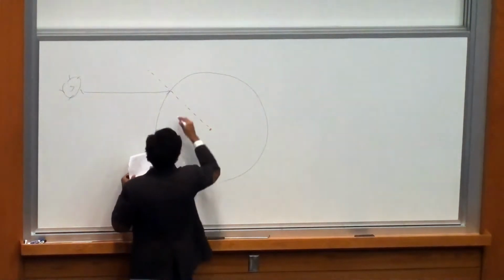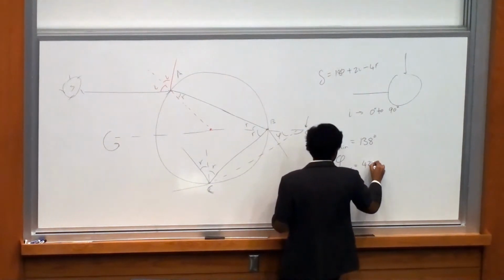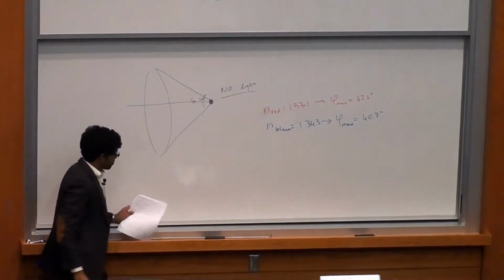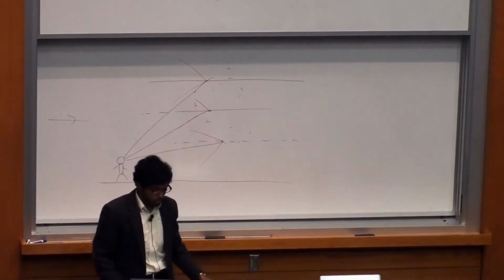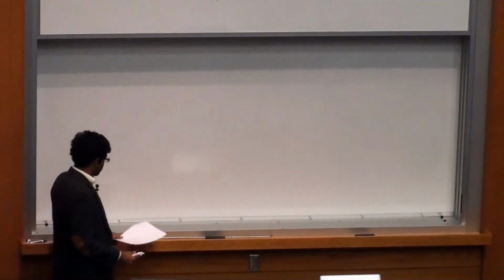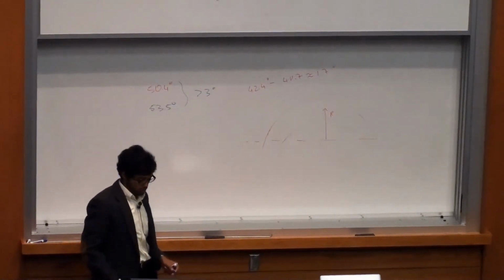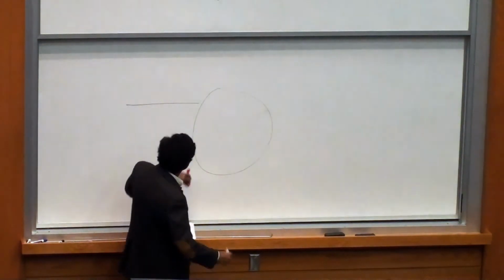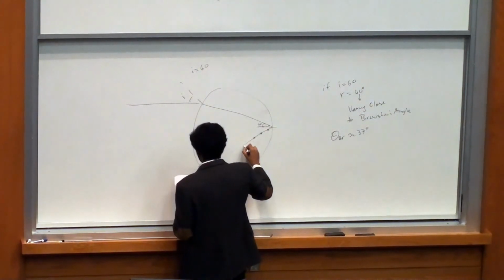August 9 - Rainbows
Rainbows